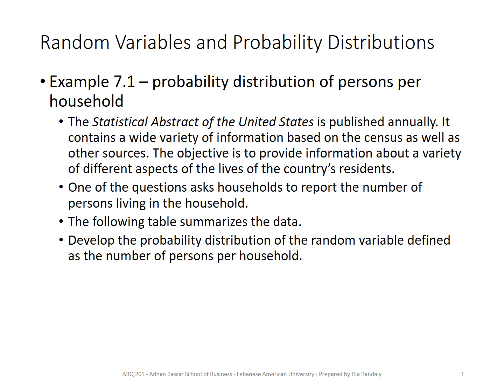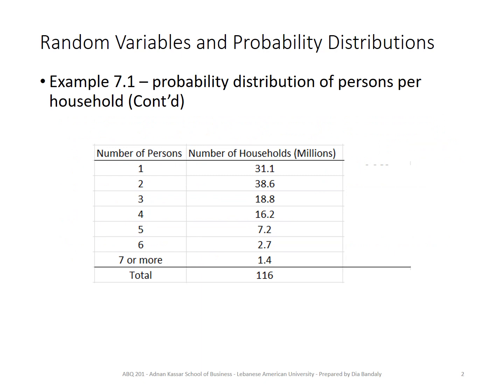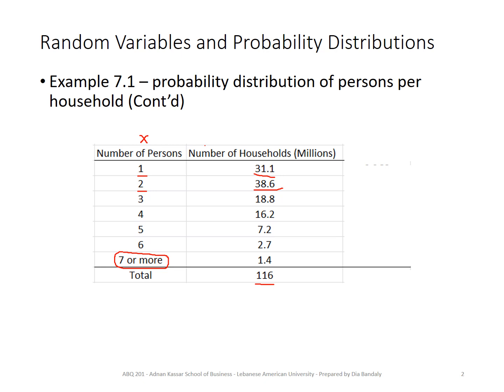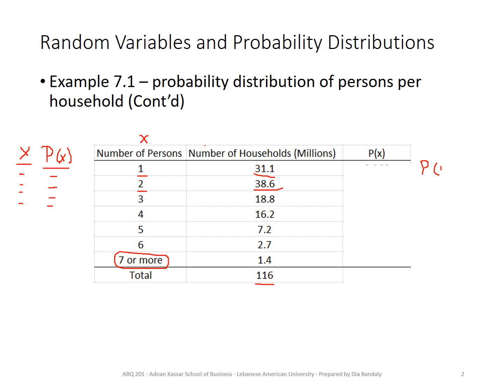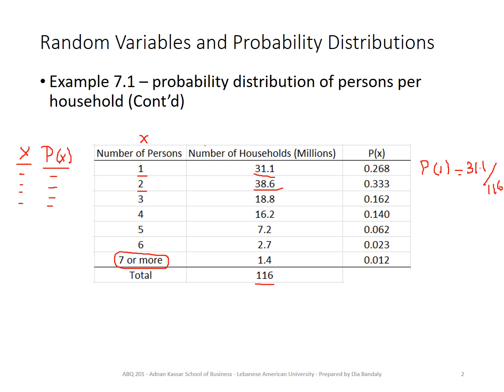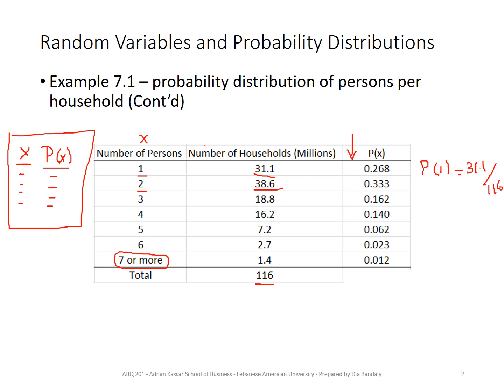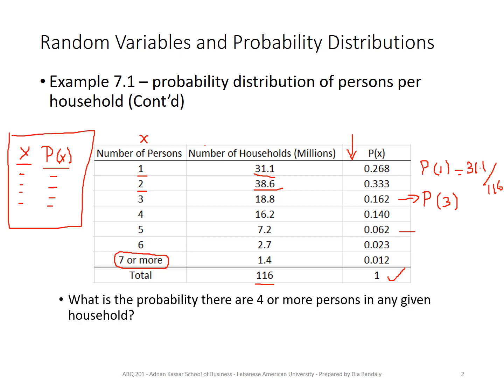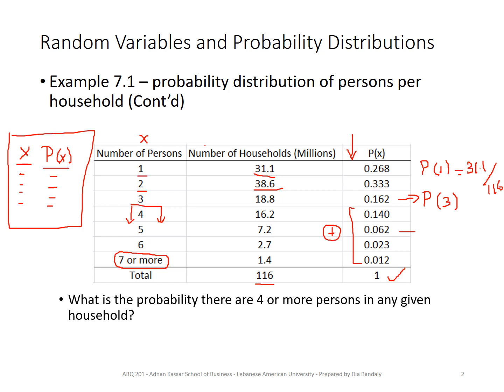Topic 6: Random Variables & Discrete Probability Distributions Video - Part 2